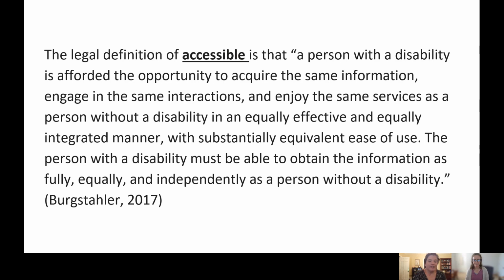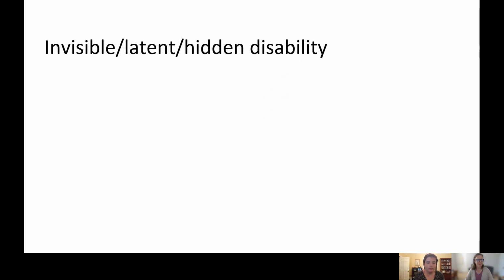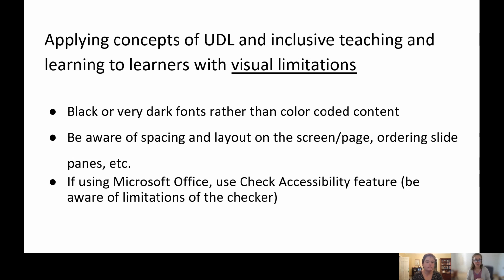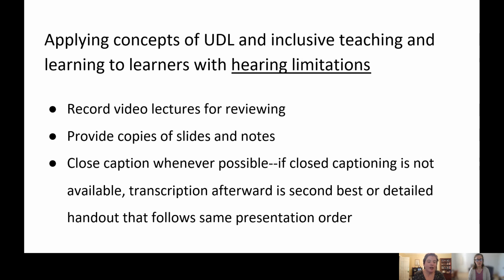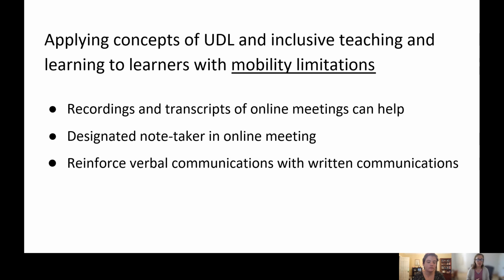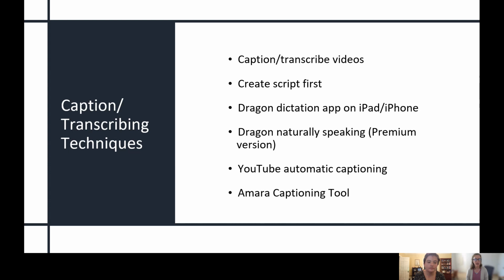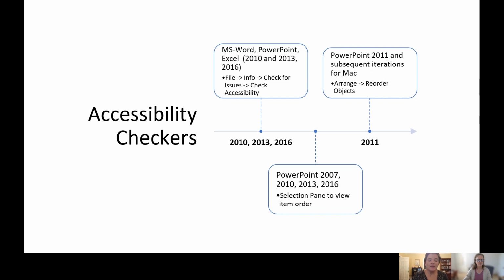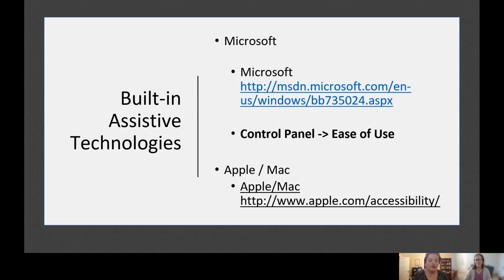Inclusive Learning and Teaching: Universal Design for Learning